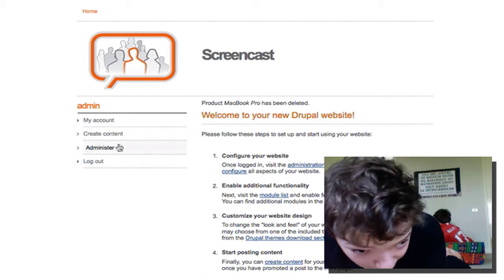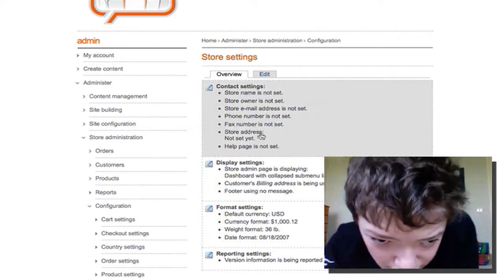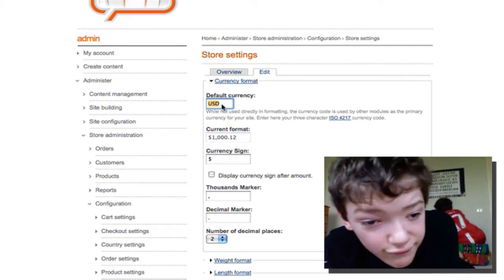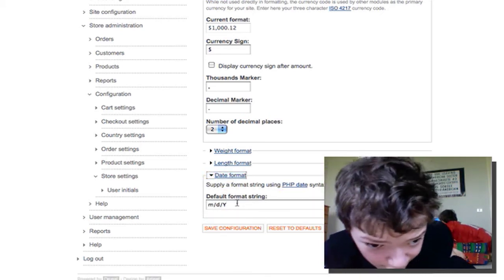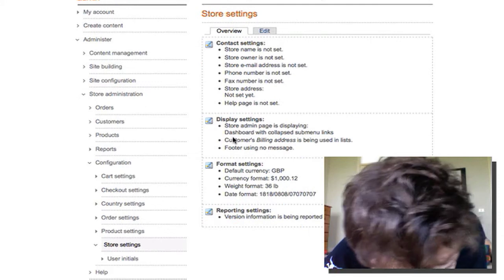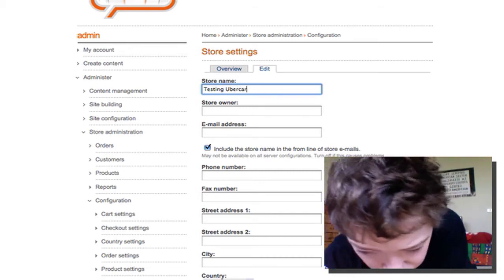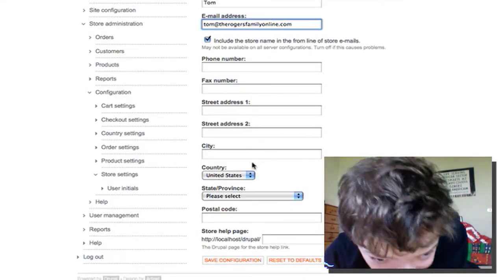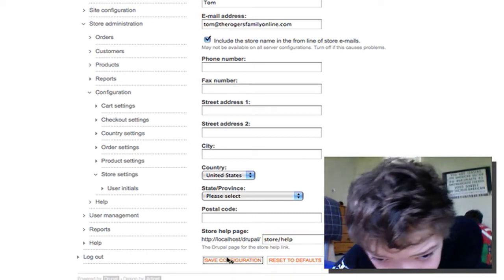Drupal Tutorial - Ubercart - Configure Basic Settings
- Now that your familar with the modules included in the Ubercart package lets go in and configure some basics,